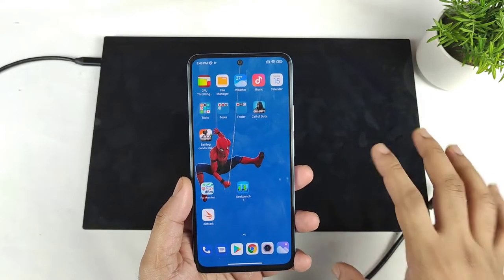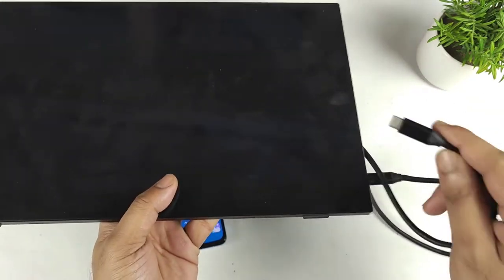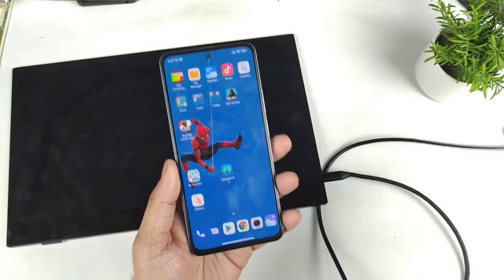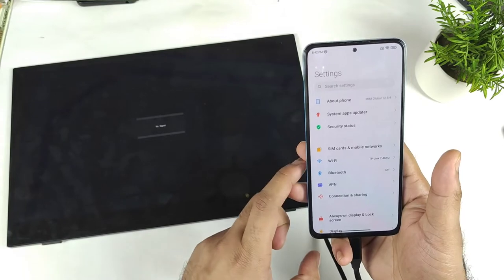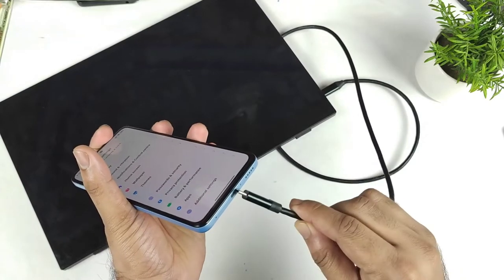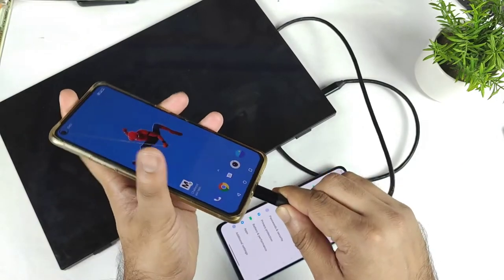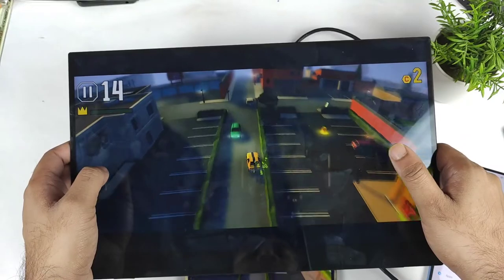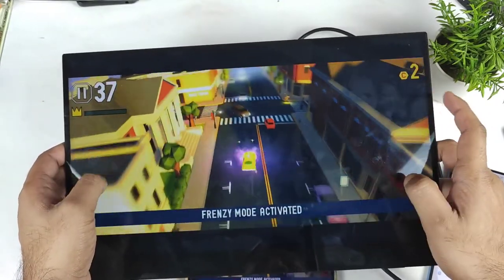Xiaomi 11i External Monitor Support Test Working or Not 🤔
Becuase of My Extreme Testings and Honest opinions on phones Companies will not dare to send me review units So I need support from your guys Kinldy donate some amount for my UPI I'd

Upi iD :- saitechguruu@ybl

For any cases of smartphones check this

Realme GT Neo 2

iQOO 7

Mi 11X

Realme X7 Max

Realme GT ME

Best Gaming Gadgets

Realme Ui
Realme X7
Realme vs Poco
Poco
iPhone
Samsung
Realme GT
Miui 13 Update
Mi 11x
Xiaomi
Poco F3 GT
Miui 13 Update india
Mi 11x Pro
redmi
Redmi note
Redmi Note 11
Redmi
Miui 13 Update Miui
Miui
Miui 12.5
Android 12 Update
Android 12